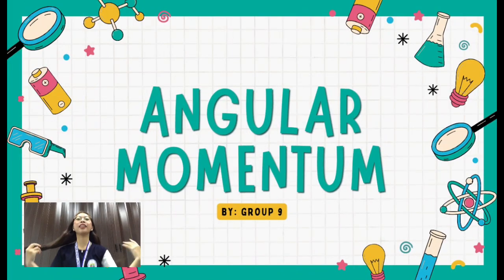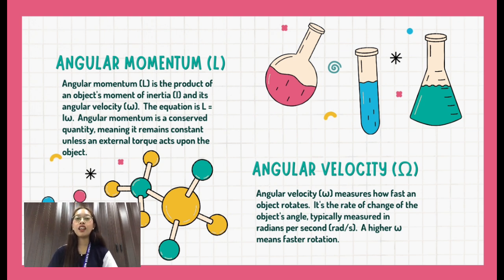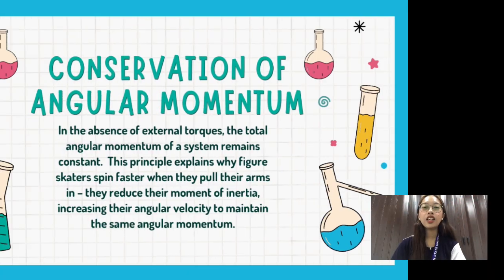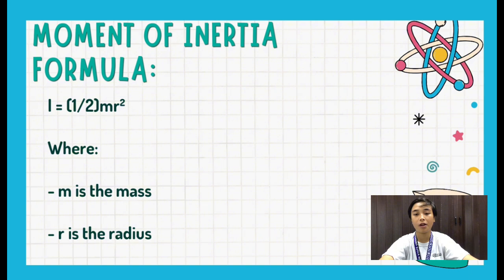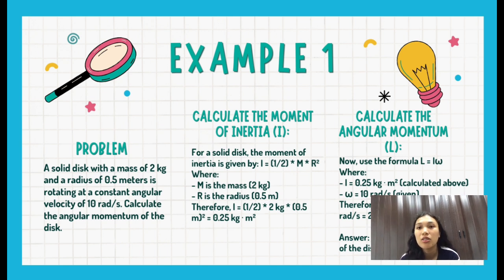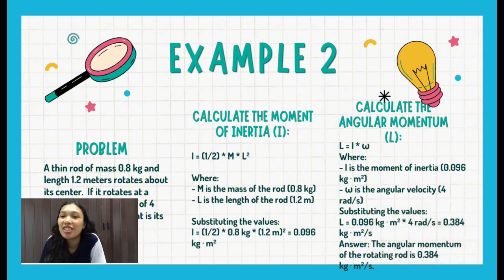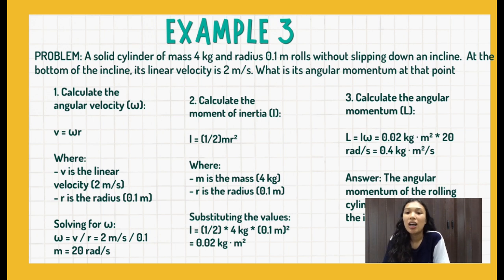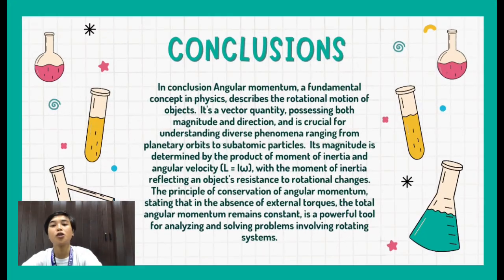Angular Momentum (Group 9)